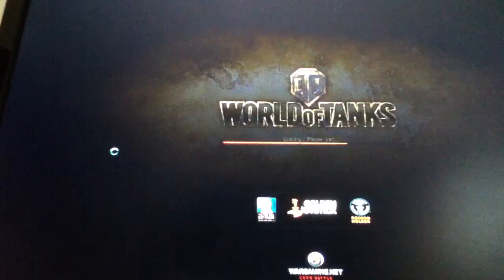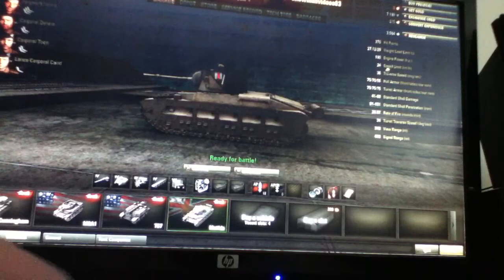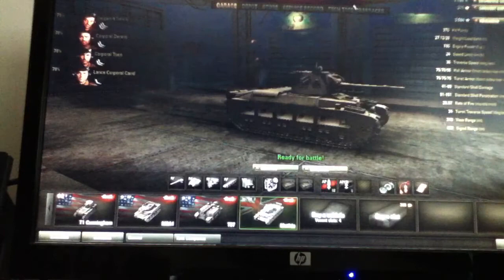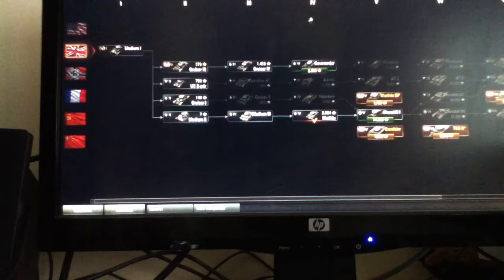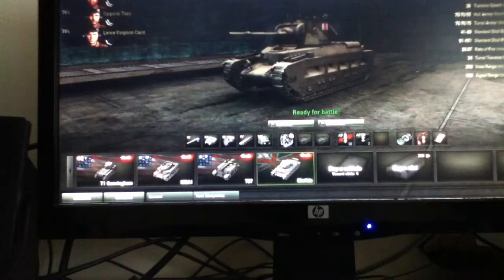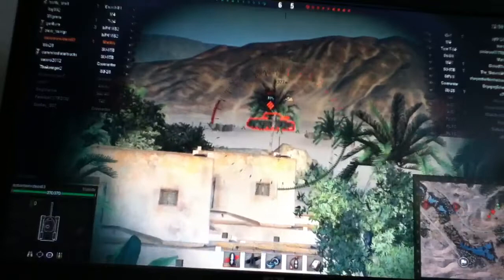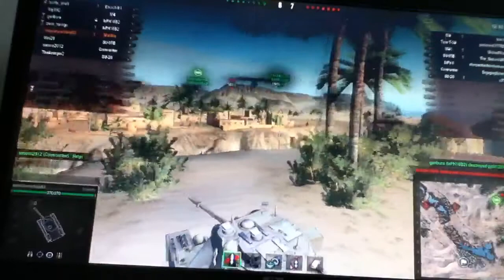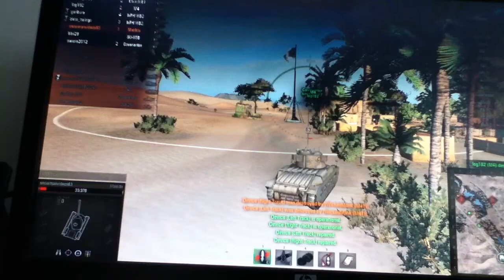Matilda World of Tanks game play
U play